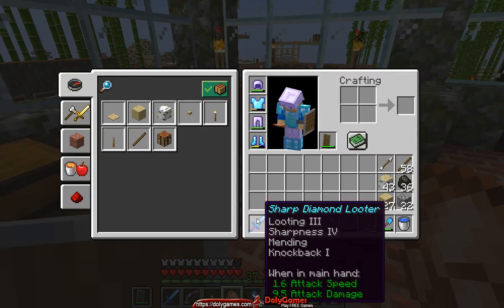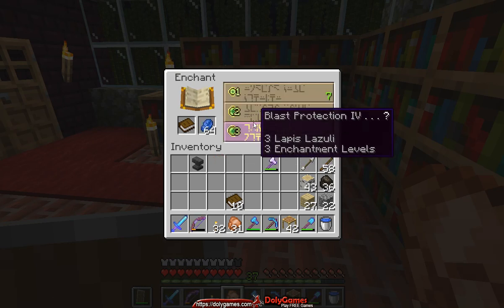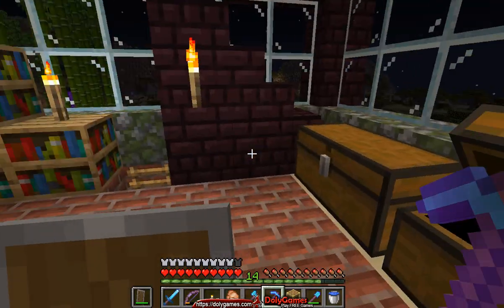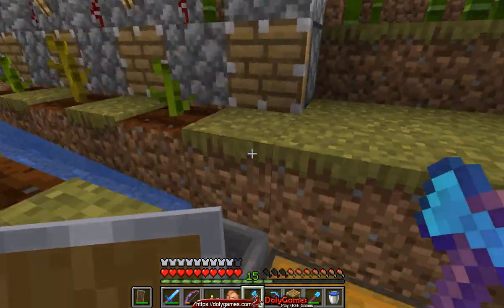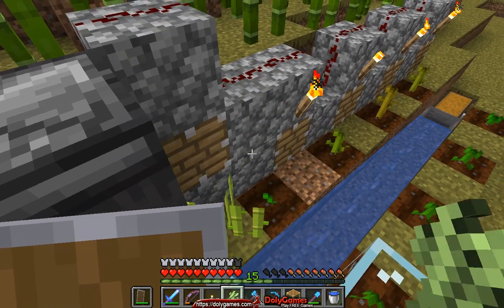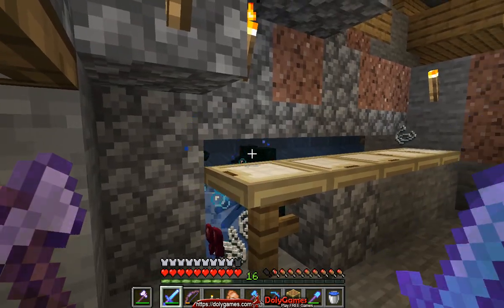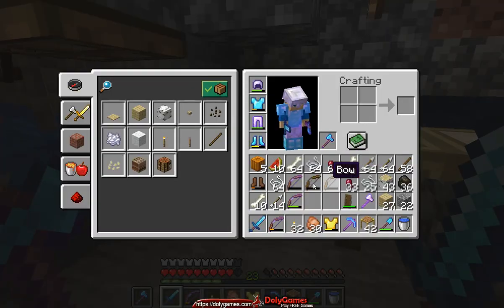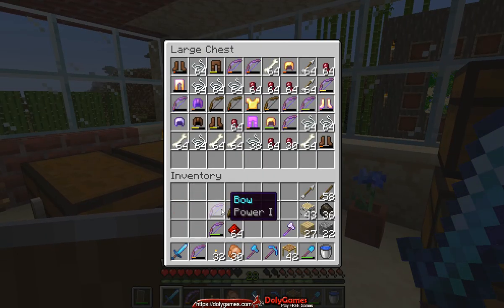Minecraft Adventure | Part 50 | Multiple Enchant Items, Anvil, Enchanting & New Stuff | Survival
Minecraft DolyGames.com Commentary + Gameplay / Let's Play/ Walkthrough / Playthrough.